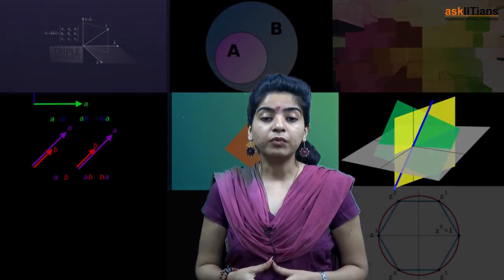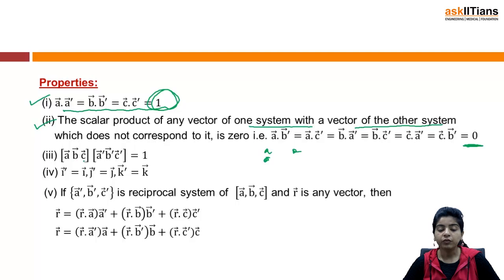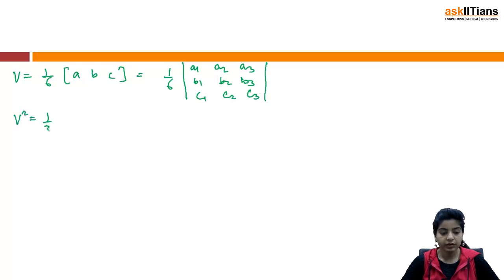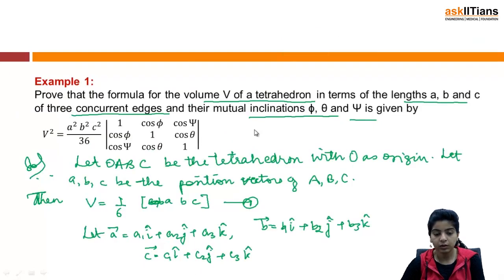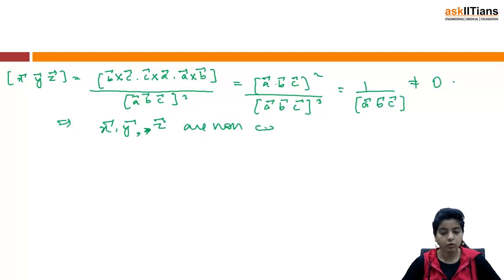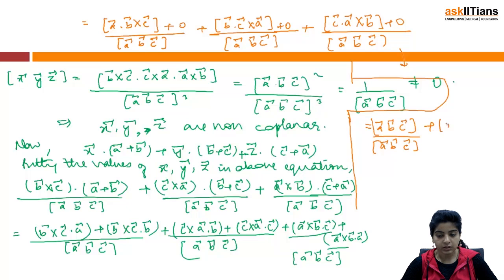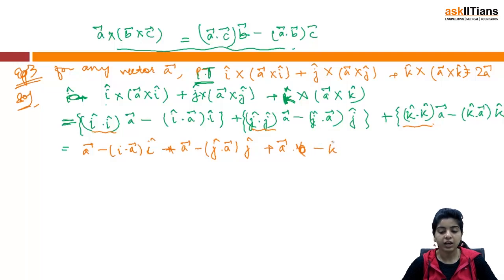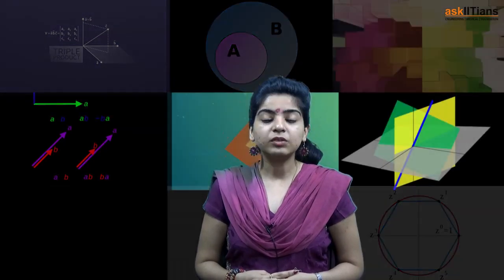Scalar Triple Produict | Lecture-7 |Vectors | Maths | Grade 12 | JEE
Latika Leekha mam has explained  Vectors | Scalar Triple Produict

For more information on Permutation and Combination, refer to our revision notes on JEE Math